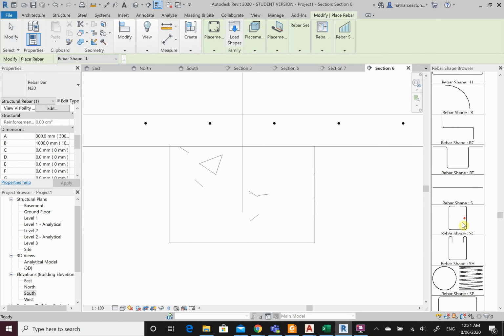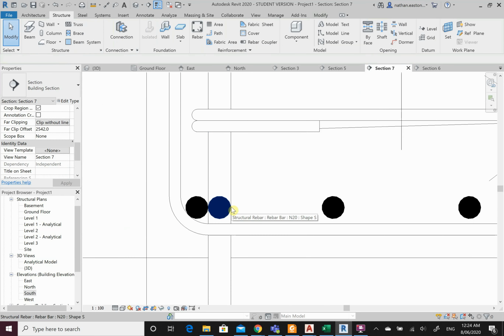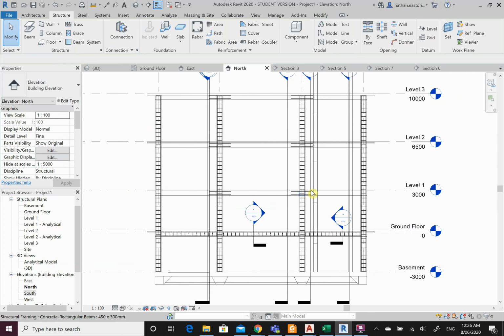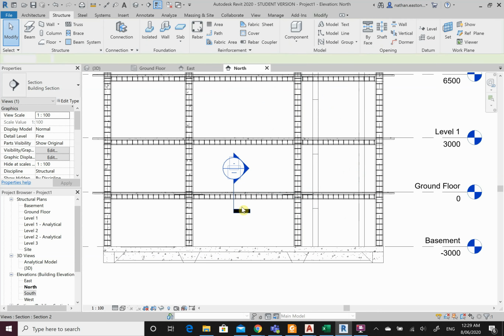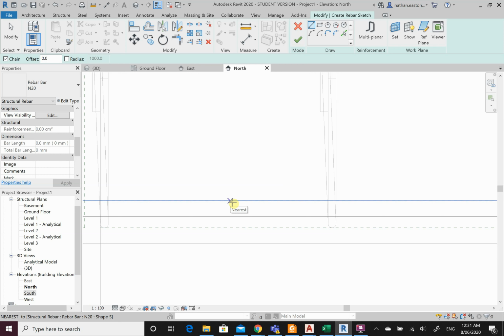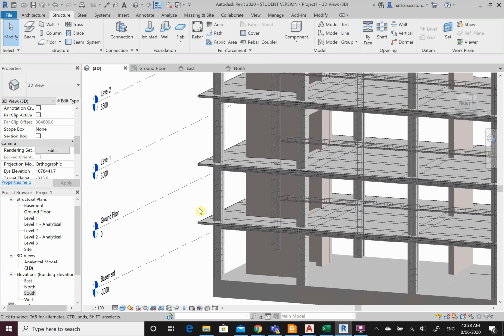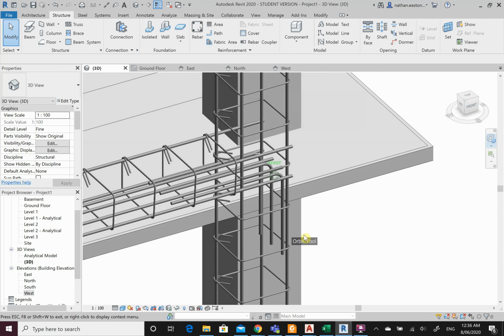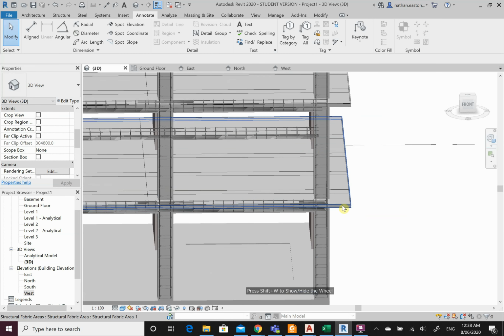Reinforcement Part 3